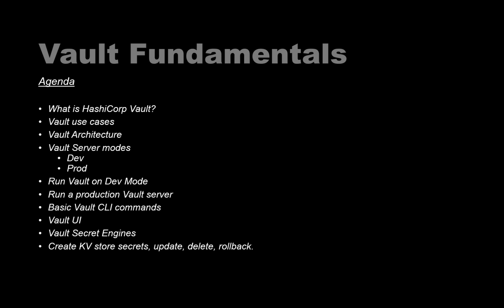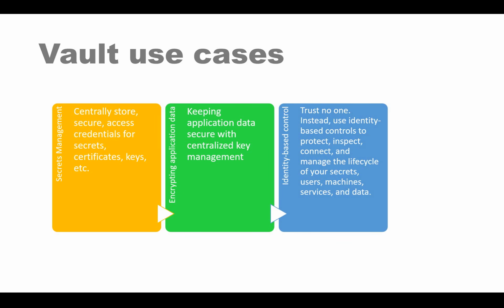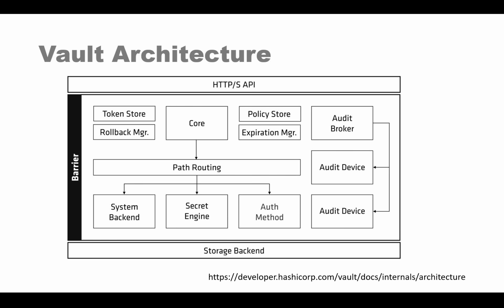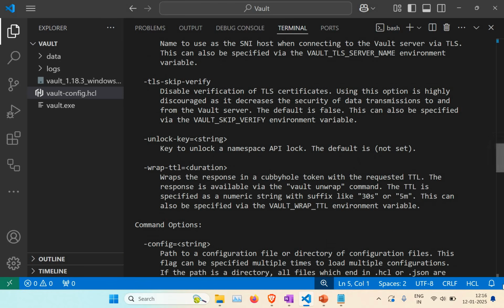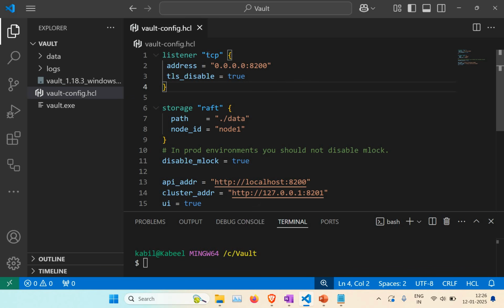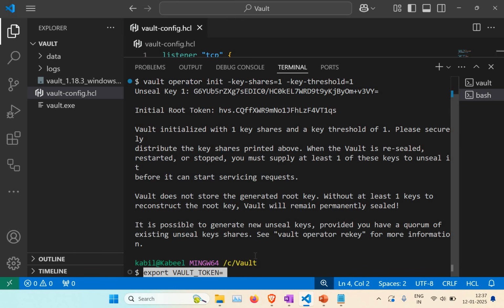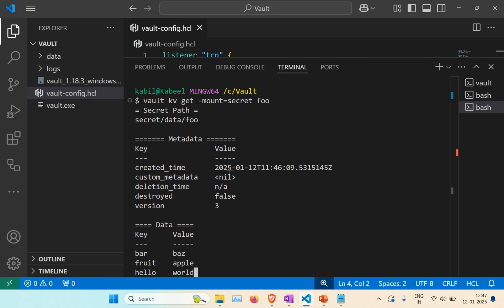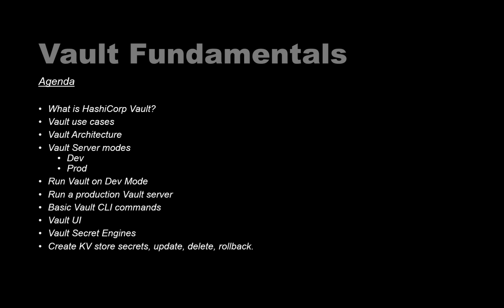"Master HashiCorp Vault in 1 Hour 🔐 Step-by-Step Guide for Beginners!"devops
HashiCorp Vault tutorial for beginners, "Beginner-Friendly" or "Step-by-Step Guide"
HashiCorp Vault, a tool for managing secrets and securing sensitive data, here are relevant keywords to improve discoverability

General Keywords:
What is HashiCorp Vault?